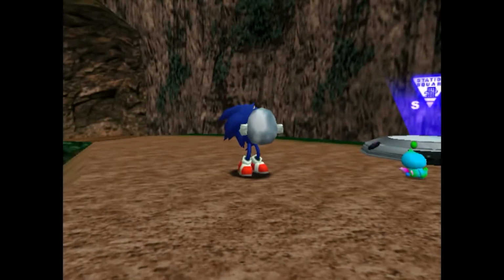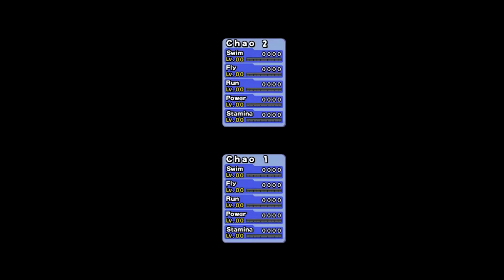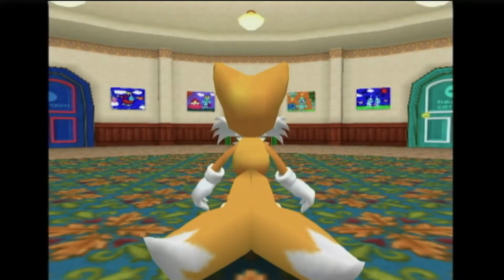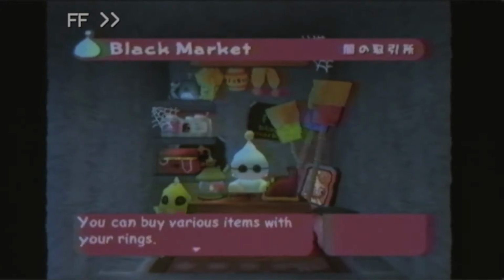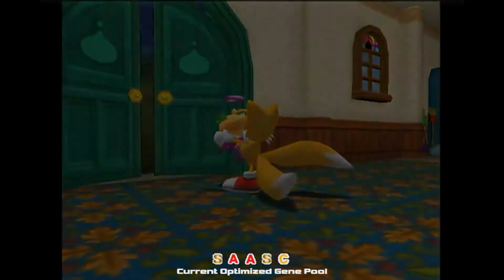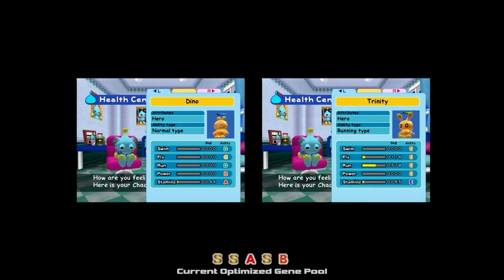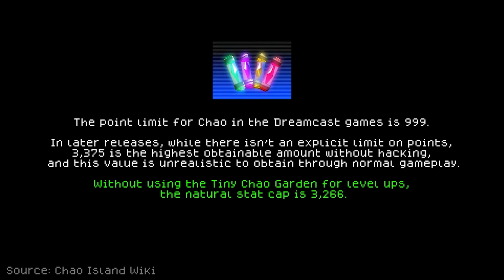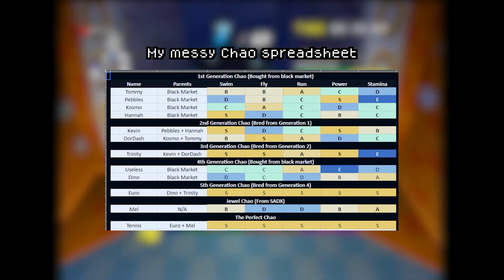Creating the Perfect Chao in Sonic Adventure 2: Battle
A childhood dream come true. In this video, I take on the Chao Garden in Sonic Adventure 2: Battle for the GameCube.

0:00 - Intro
2:08 - Chapter 1: Chao Overview
7:49 - Chapter 2: 171 Emblems
12:24 - Chapter 3: Chao Breeding
29:36 - Chapter 4: 3,000+
36:13 - Outro & Stats